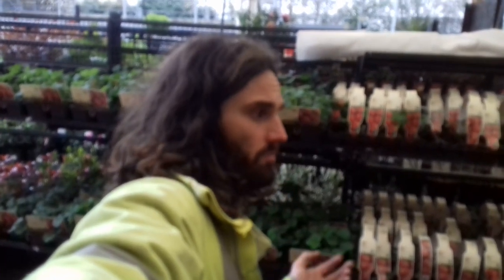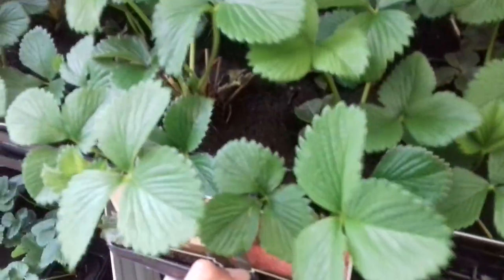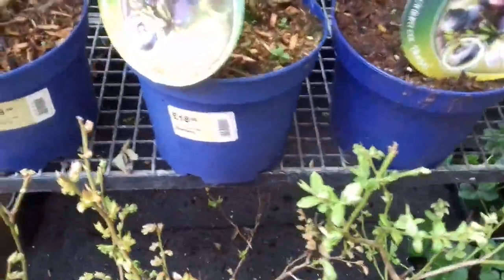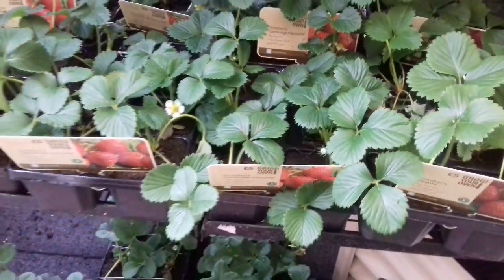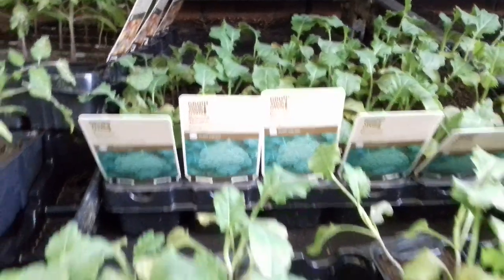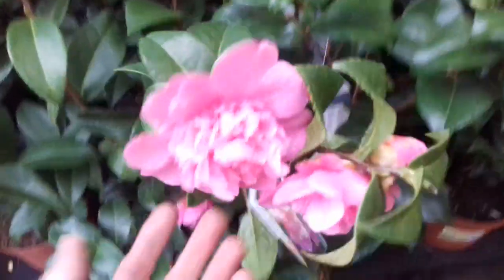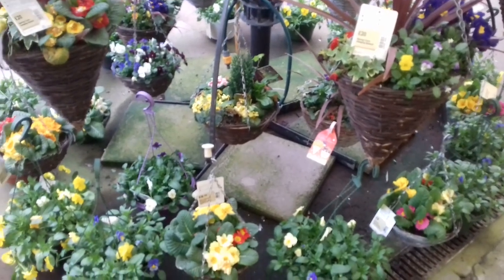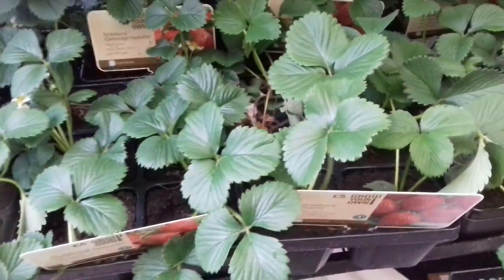Gardener Dan goes shopping! Wanna tag along!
Dan buying strawberries (Cambridge Favourite) at Homebase! Plants to buy!